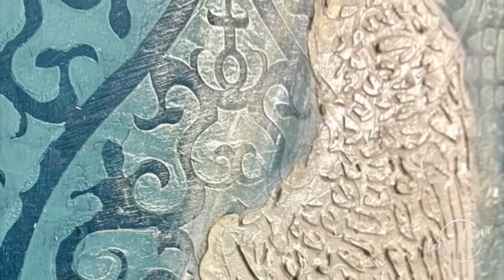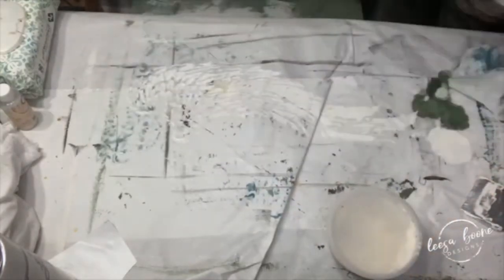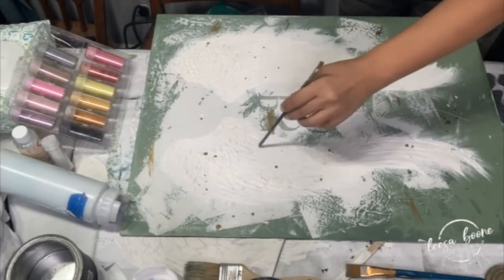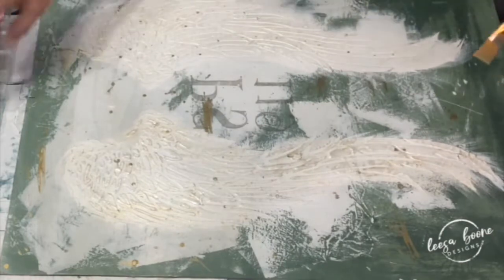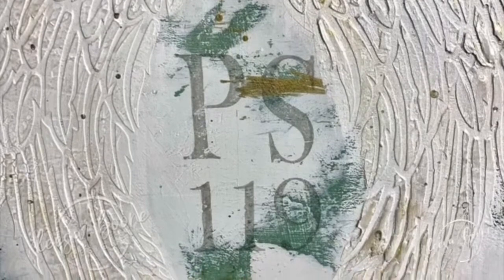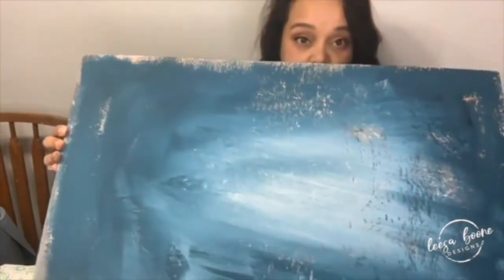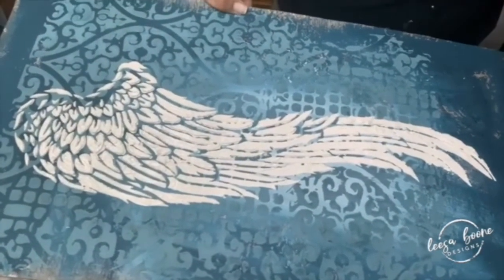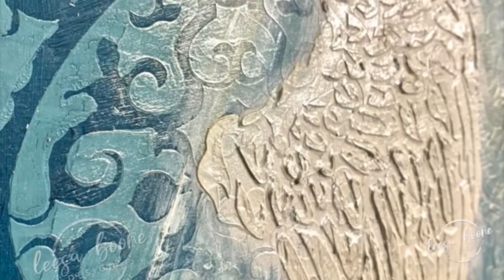Christ & Crafting | Creating Layers of Texture | Angel Wings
In this video i show how I used DIY Paint and Paint Frosting, a new non toxic paint additive - thickening agent to create texture and to use with raised stencil techniques.